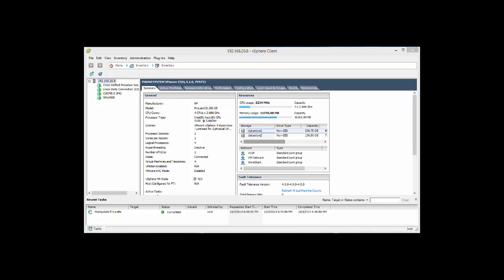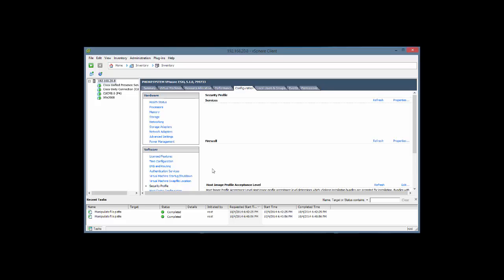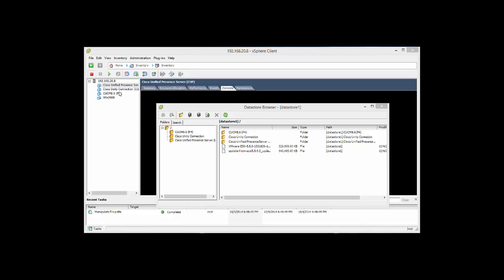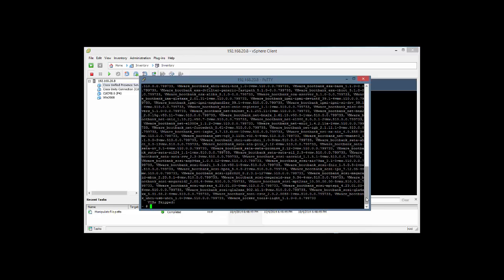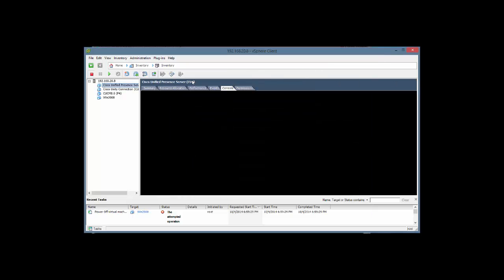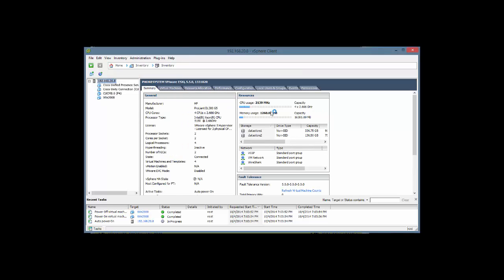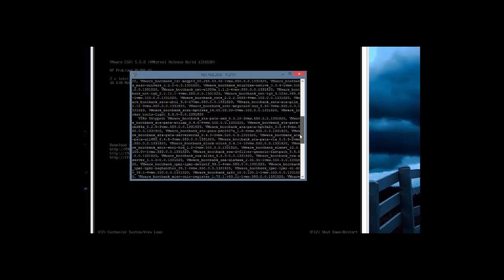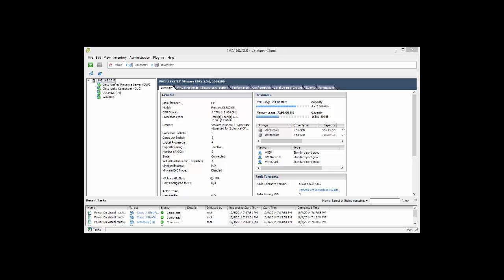HowTo: ESXi Upgrade from 5.1 to 5.5 + patch install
Video Tutorial showing how to upgrade VMware 5.1 to 5.5 and install update patch post upgrade.